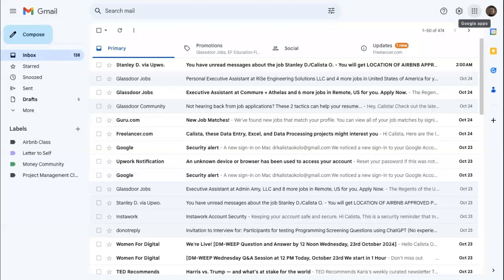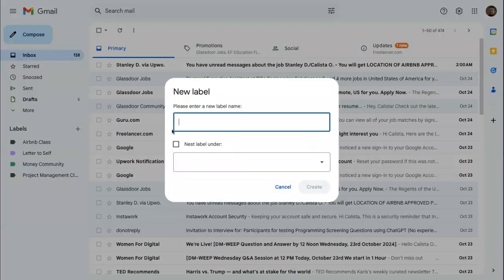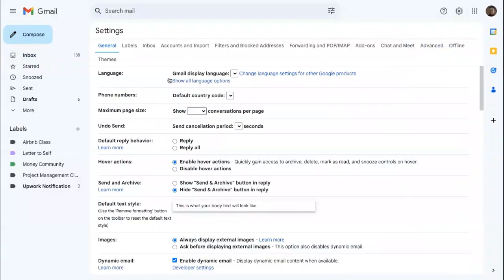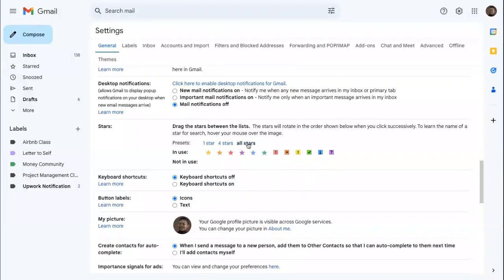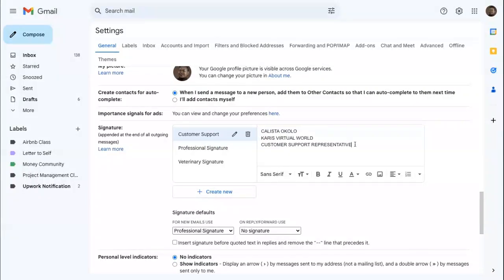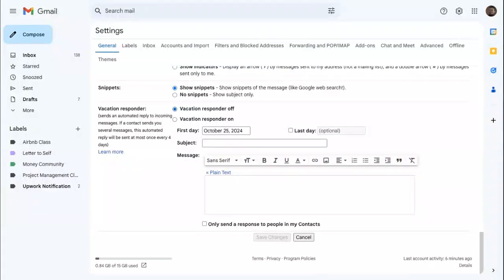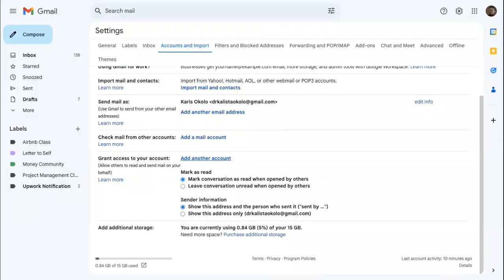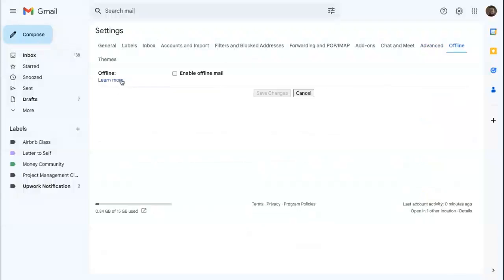INBOX MANAGEMENT FOR VIRTUAL ASSISTANTS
HOW TO MANAGE YOUR CLIENTS INBOX LIKE A PRO